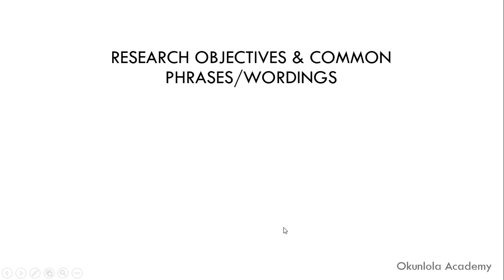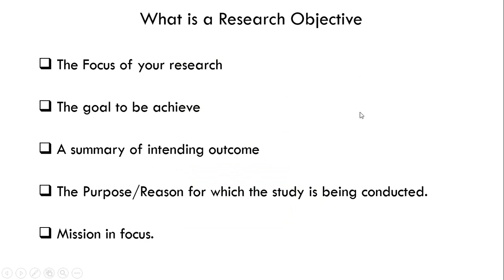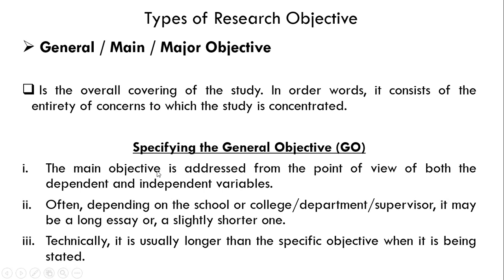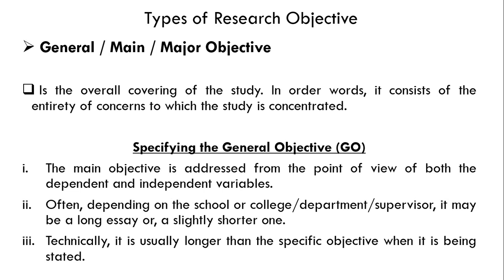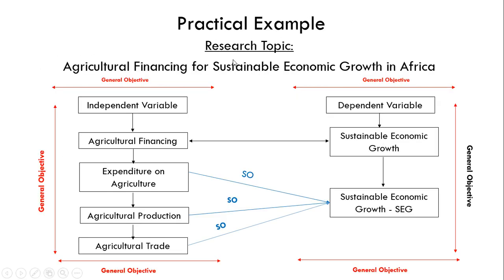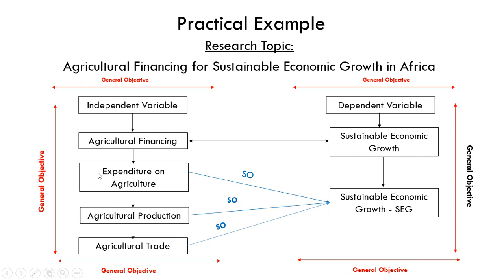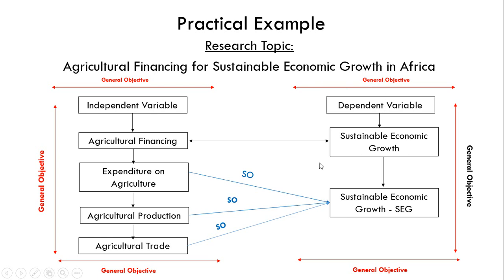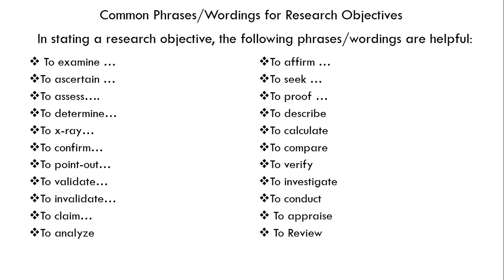Research Objectives & Common Phrases & Wordings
Research Objectives & Common Phrases and Wordings